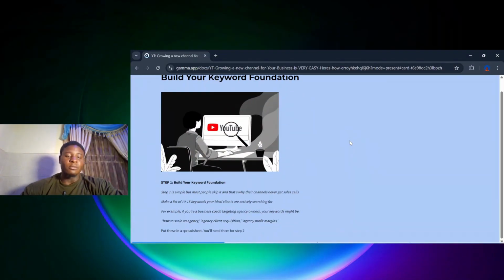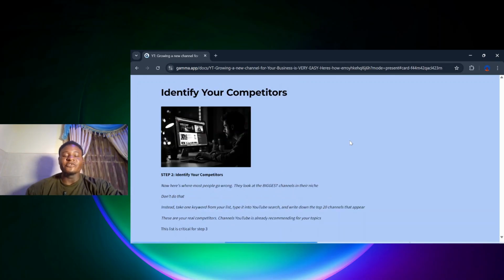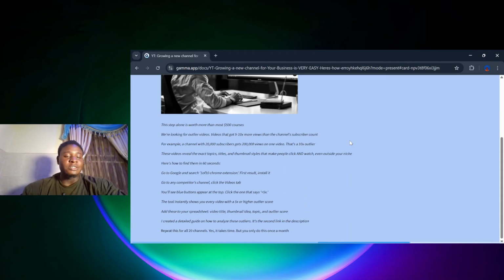Growing Your Business on YouTube is VERY EASY! Here's how you can do it!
In this video, I share 4 easy steps to growing Your Business on YouTube